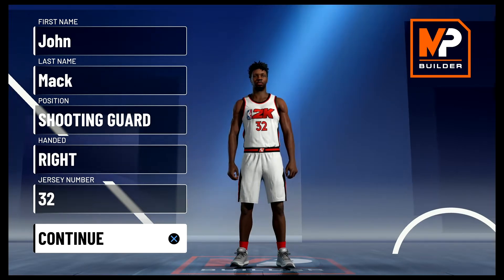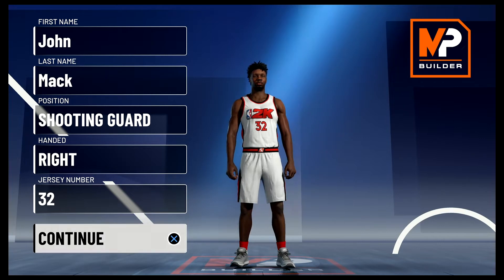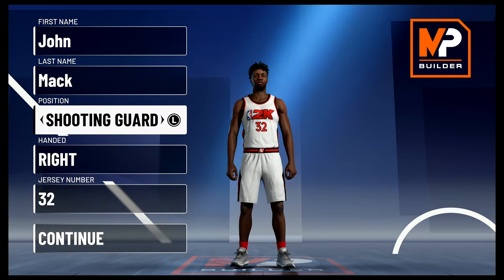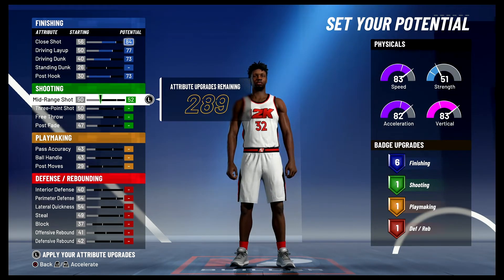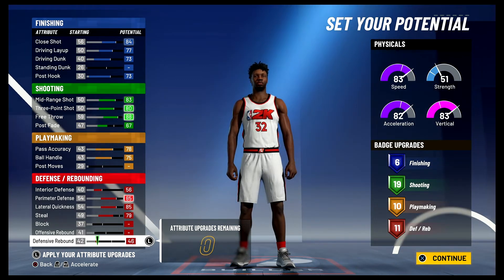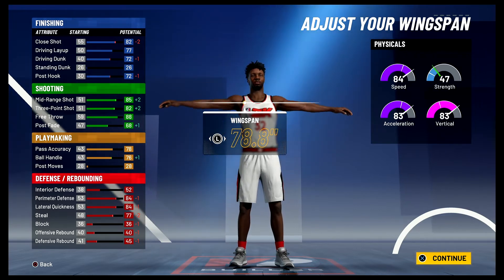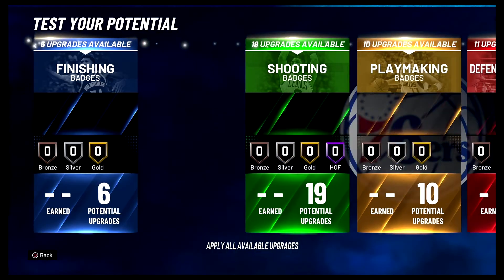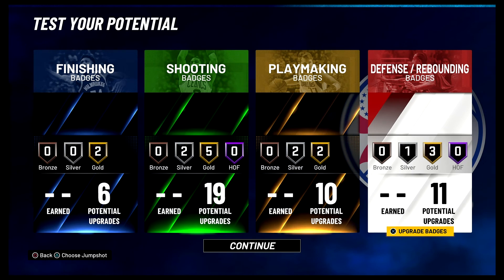NBA 2K21 RIP HAMILTON BUILD IS A SHARPSHOOTING LOCKDOWN - SHOOT FINISH & LOCK UP - DOMINANT 2 WAY!